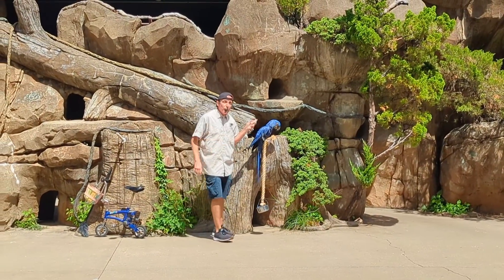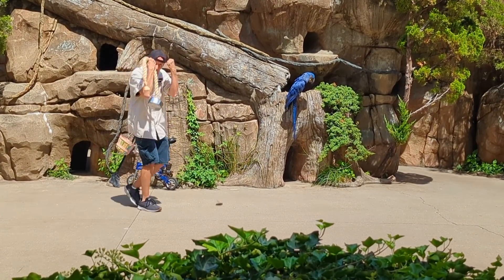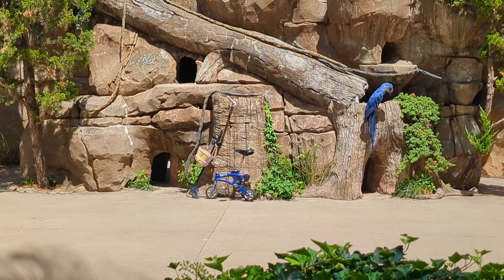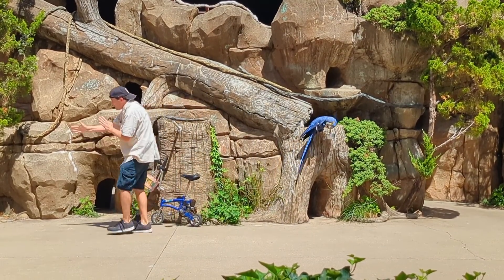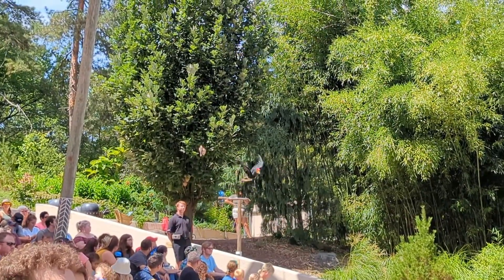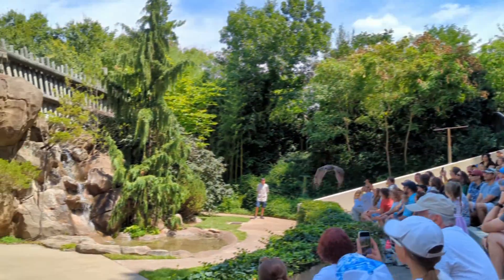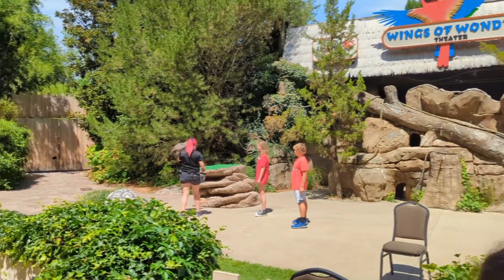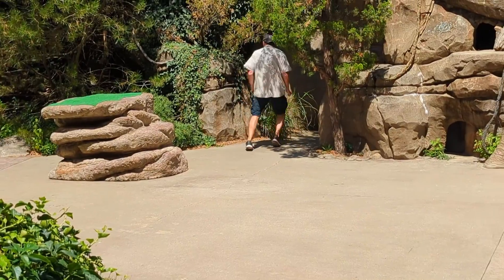Cincinnati Zoo Wings of Wonder bird show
Highlights from the Wings of Wonder Bird Show at the Cincinnati Zoo & Botanical Gardens